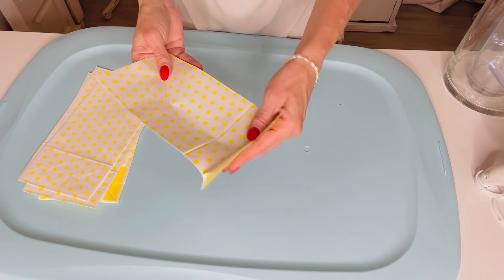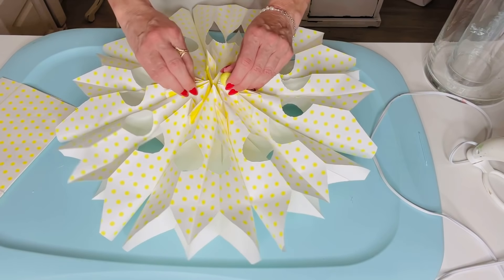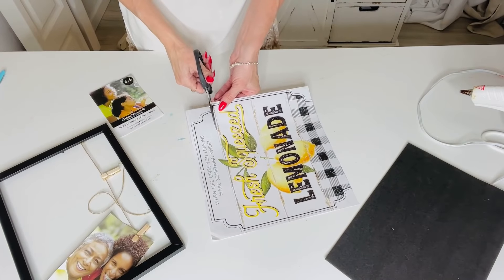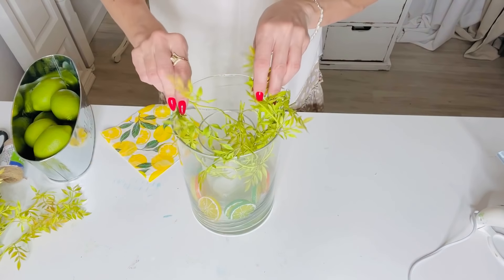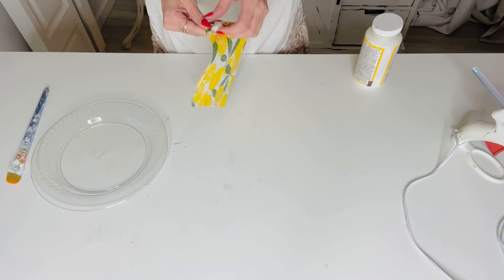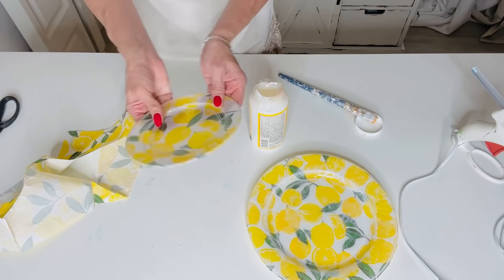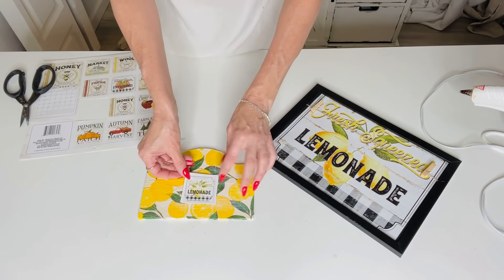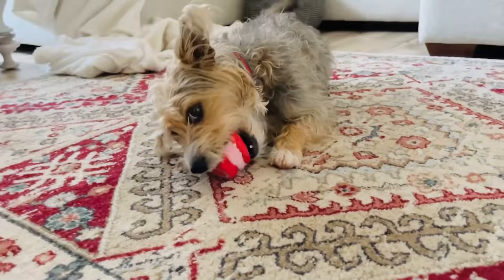🍋5 DIYS DOLLAR TREE ~Summer~ DECOR CRAFTS 🍋 Olivias Romantic Home DIY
Hello sweet friends, in today's video I will be sharing with you 5 DIY Dollar Tree decor crafts!~So excited for a new season of crafting and decorating!! 💕💕💕